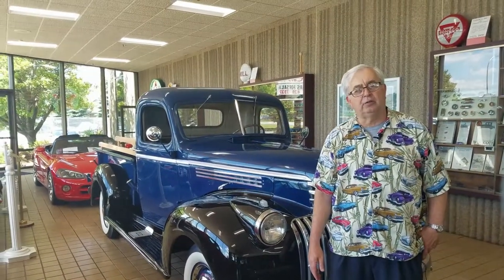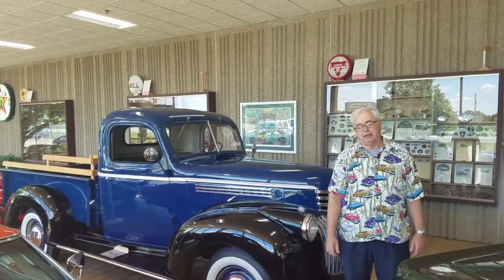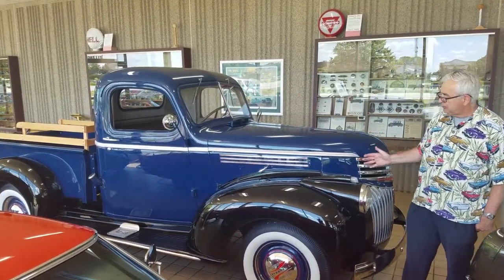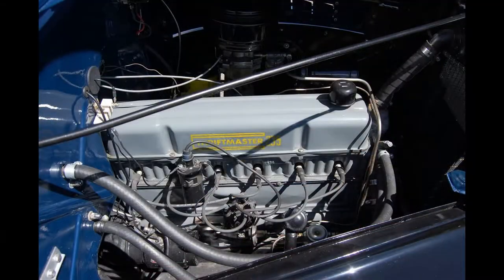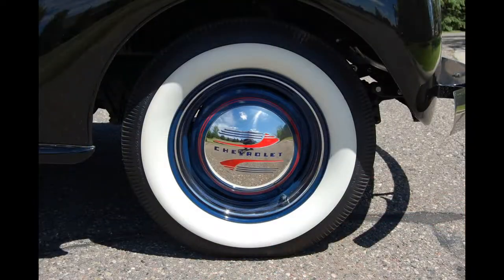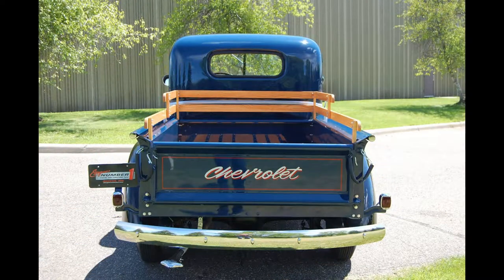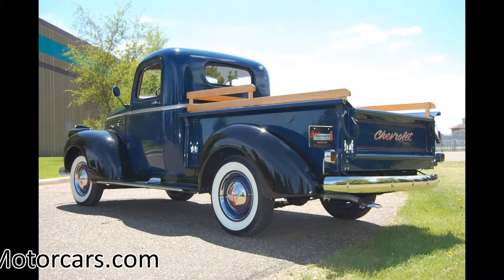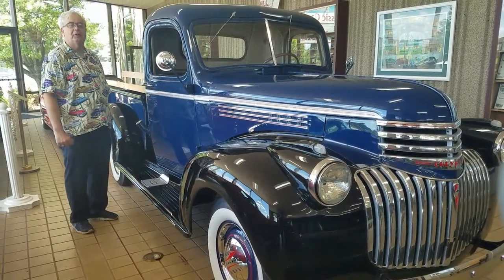1946 Chevy Pickup at Ellingson Motorcars in Rogers, MN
This rare all steel Chevrolet 1/2 ton truck is a true classic and a quality investment in today's market with new paint, interior, glass, chrome, tires and wood. Trucks were many times used until they were completely wore out and this pickup is actually better than new and it shows. The color combination is as original from the factory and is a standout example of how one of these trucks needs to be restored.

Check out this amazing classic car from Number1Classics.com